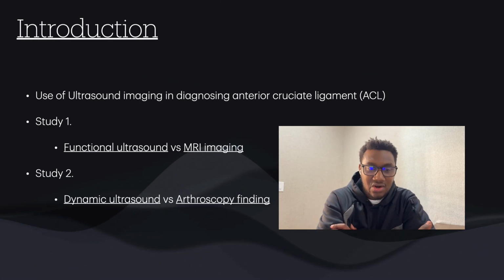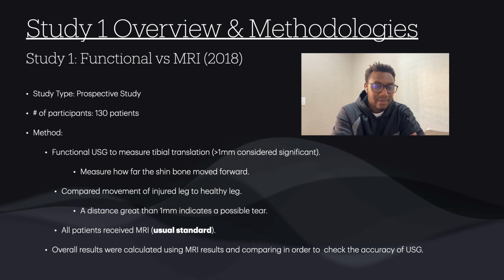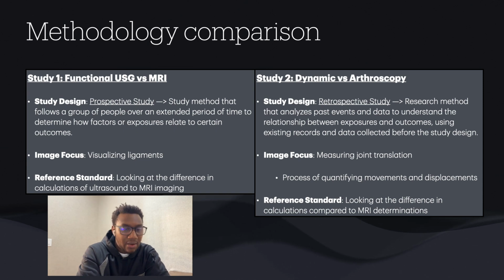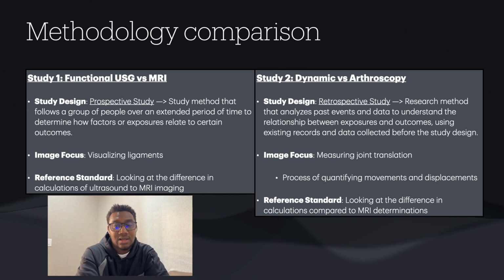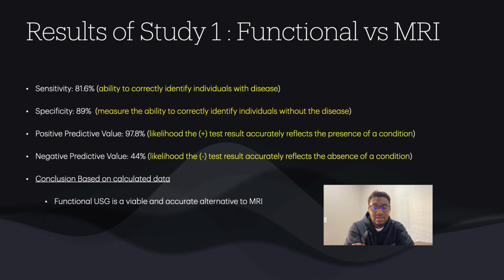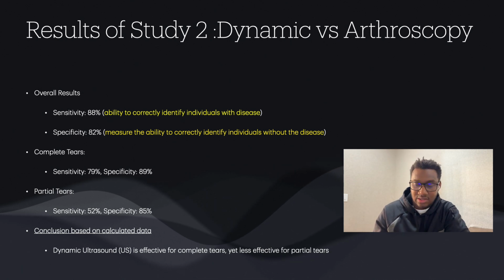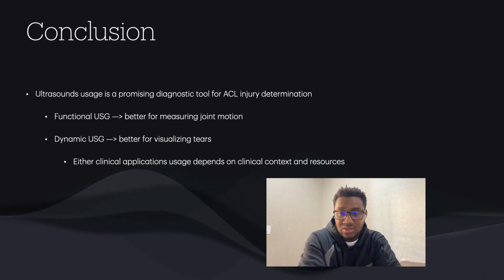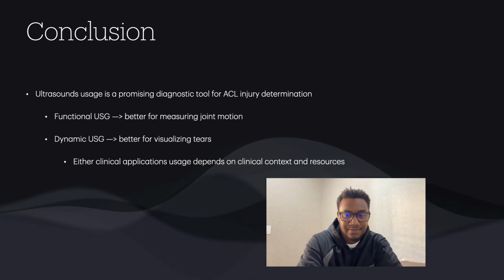Week 13 Gross Anatomy final presentation ACL